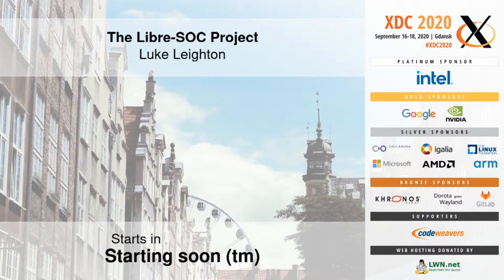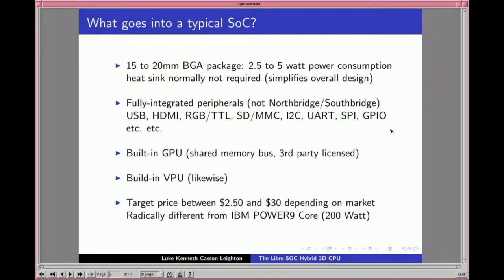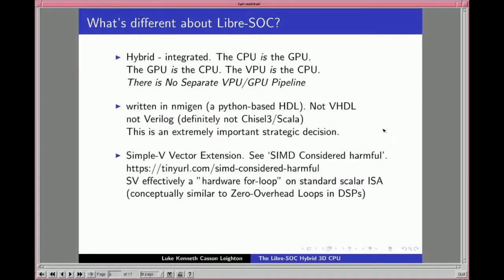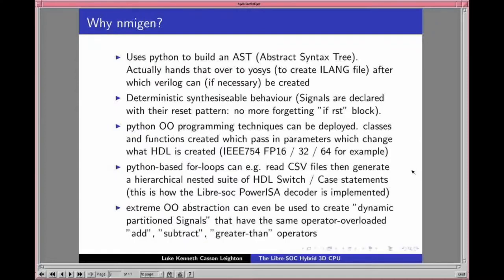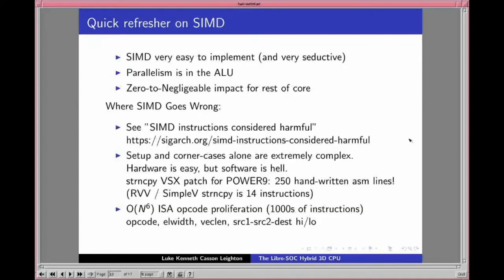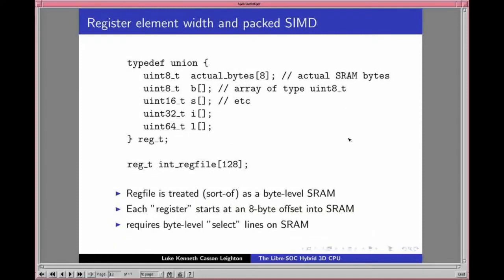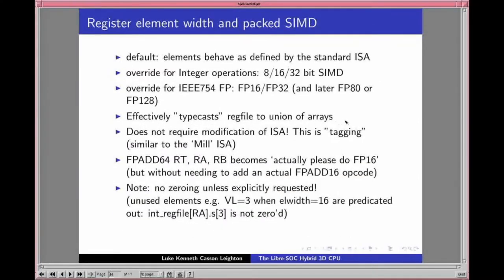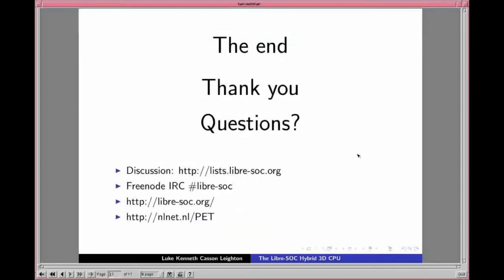XDC 2020 | The Libre-SOC Project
The Libre-SOC Project aims to bring a DRM-free 3D GPU/CPU/VPU processor to fruition, providing the backbone of guaranteed "right to repair" and beyond. Anyone technically familiar with Apple's new processor knows the true implications: if Apple controls the entire stack right from boot, then with their market share, vendor lock-in on an unprecedented scale becomes the new reality. With Intel losing the plot (Spectre, Meltdown, QA failures) other vendors will likely follow their example.

If we do not wish to see that happen it is our duty and responsibility to provide alternative processor designs that are targetted at mass-volume products: tablets, smartphones, chromebooks and more.